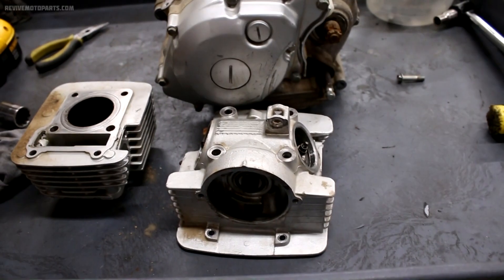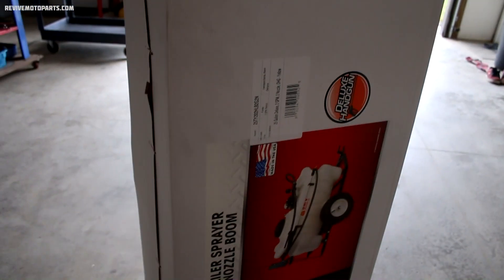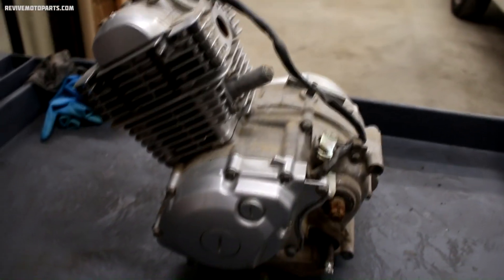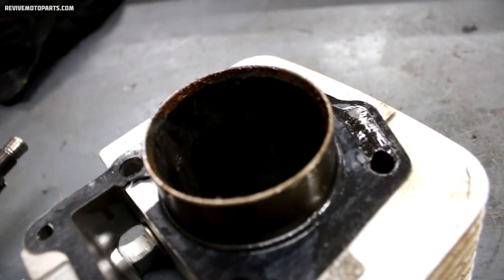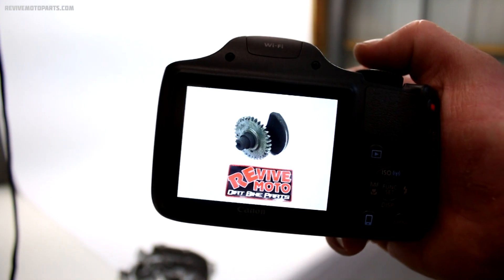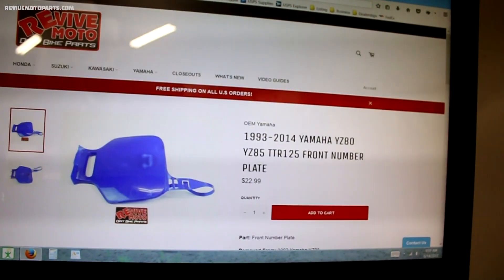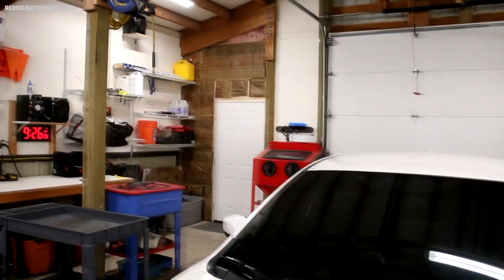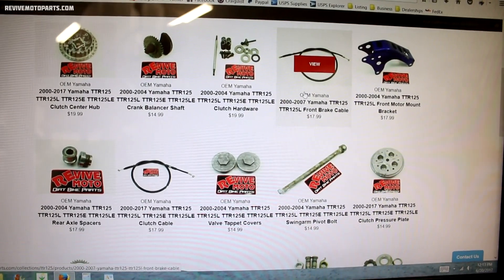Why This Motor Blew Up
What up everyone!! Join me in breaking down a seized engine to see the damage. I also take you through the back end of my website and photography studio.

-Cameron

Camera Equipment:

Music